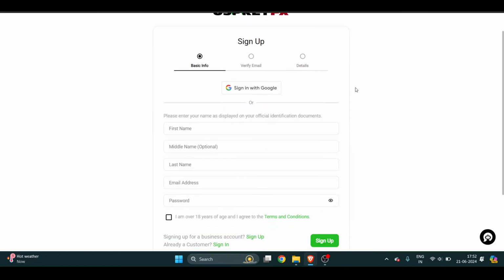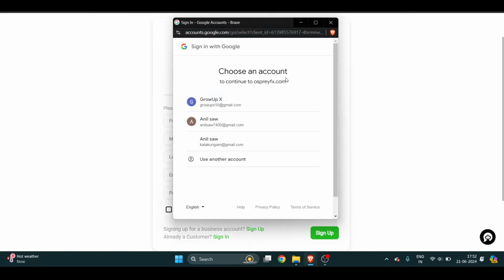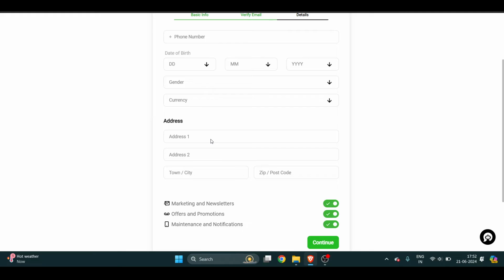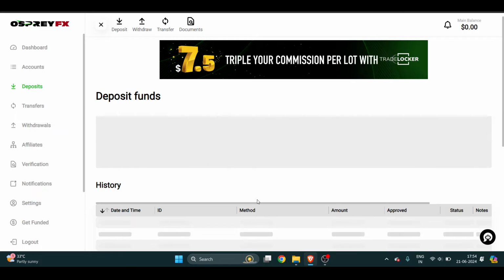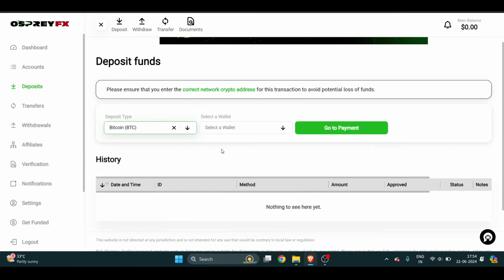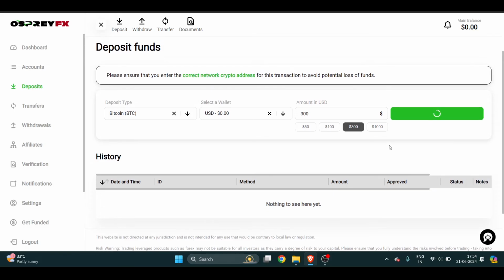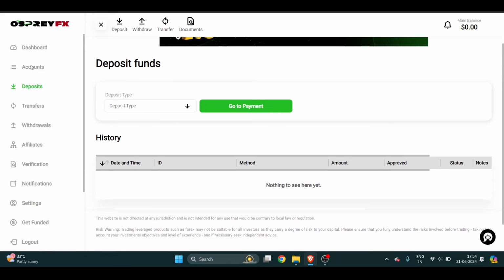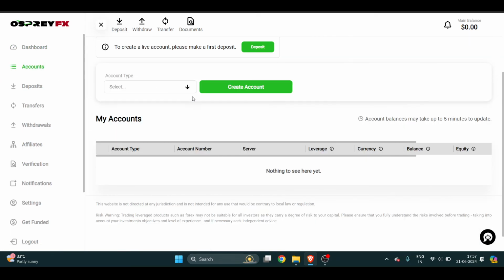HOW TO CREATE A LIVE TRADING ACCOUNT OSPREYFX (2024) FULL GUIDE